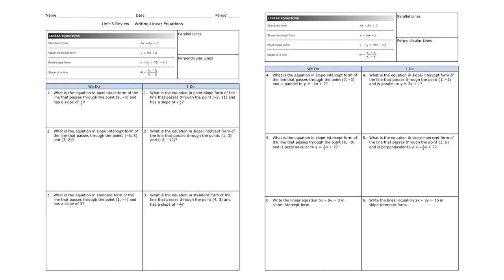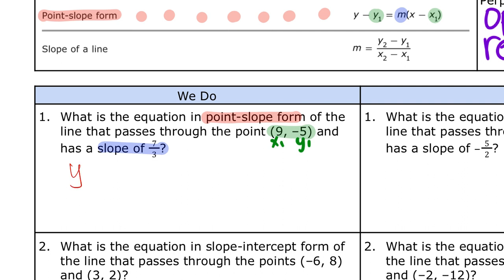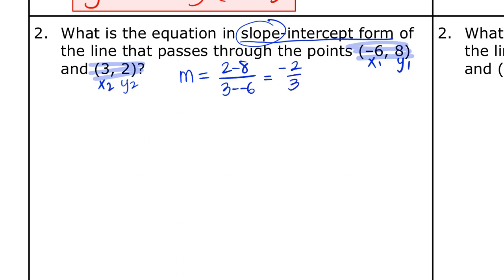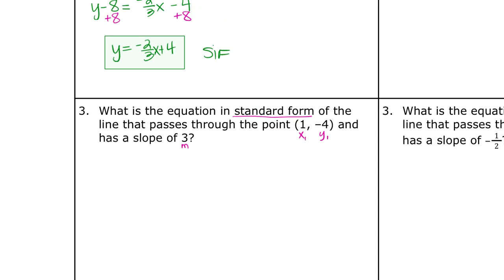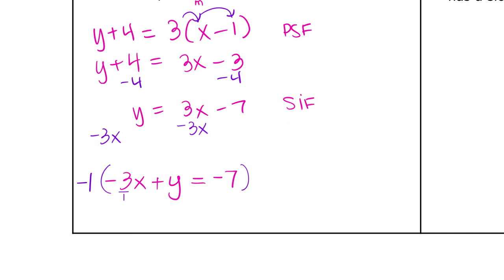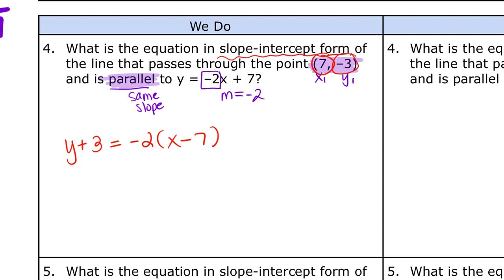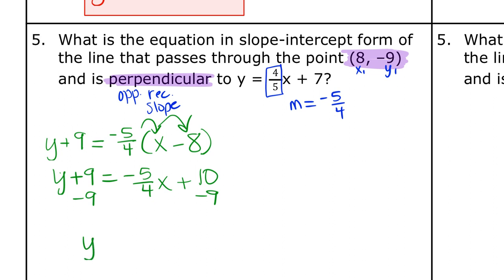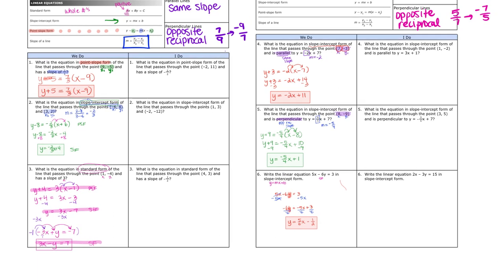Unit 3 Review